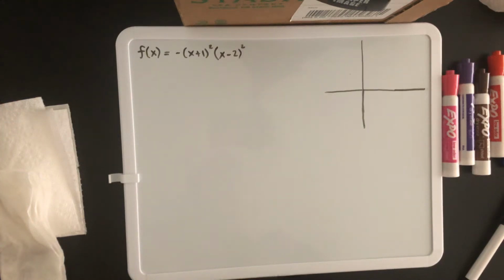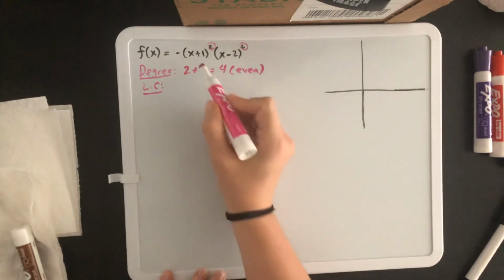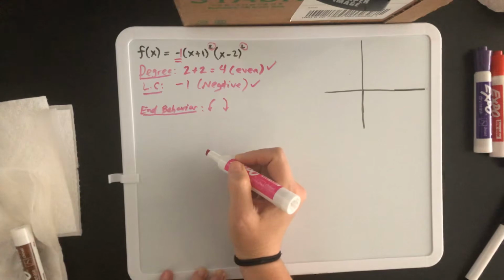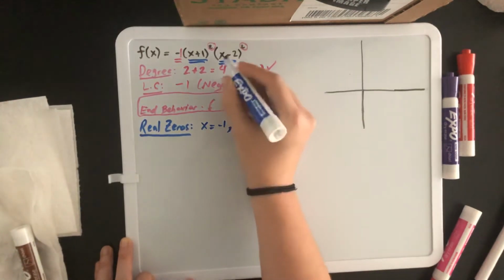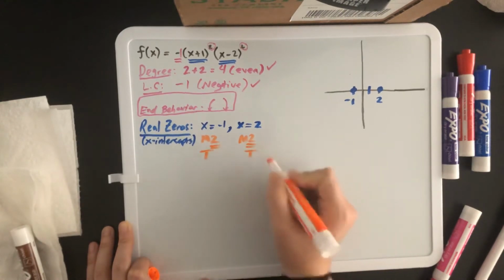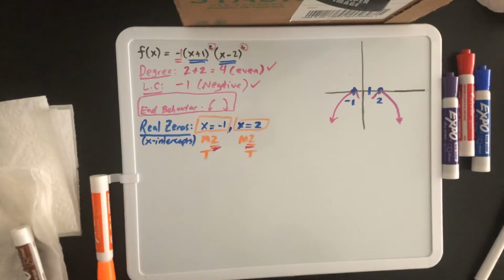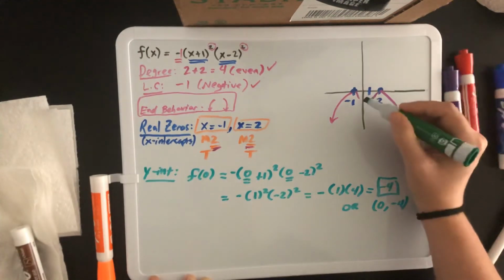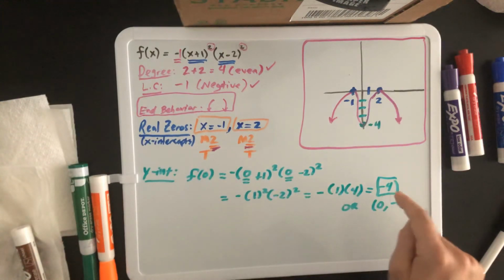Homework Example: Graphing Polynomial Functions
Valencia College College Algebra